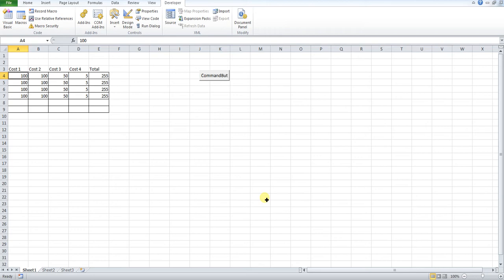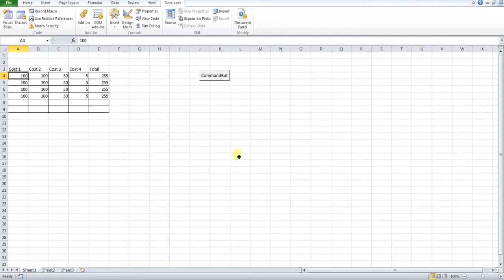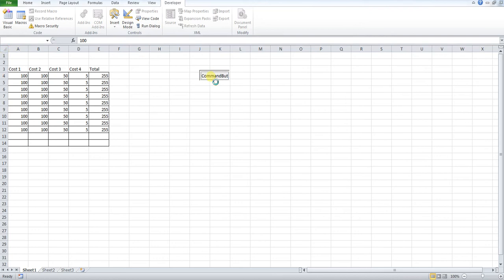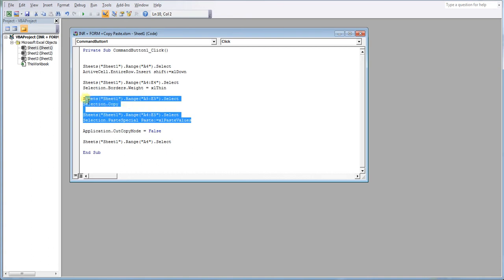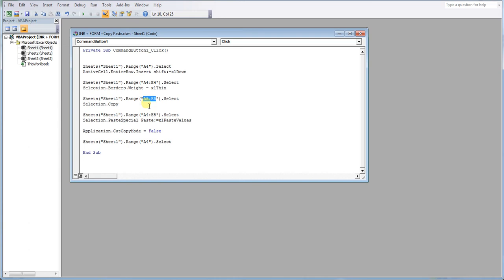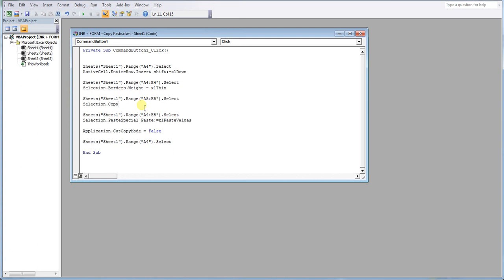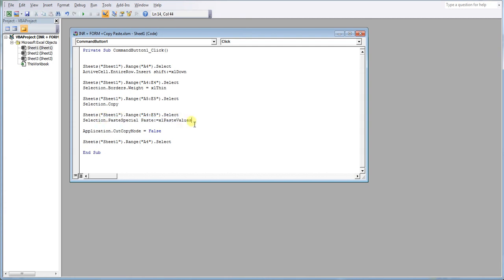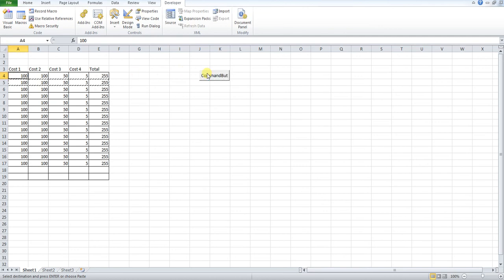Creating a macro that will copy and paste in Microsoft Excel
In this video we will outline how to create a macro which will Copy and Paste information from once source to another in Microsoft Excel.

Sheets("Sheet1").Range("A4").Select
ActiveCell.EntireRow.Insert shift:=xlDown

Sheets("Sheet1").Range("A4:E4").Select
Selection.Borders.Weight = xlThin

Sheets("Sheet1").Range("A5:E5").Select
Selection.Copy

Sheets("Sheet1").Range("A4:E4").Select
Selection.PasteSpecial Paste:=xlPasteValues

Application.CutCopyMode = False

Sheets("Sheet1").Range("A4").Select

End Sub

The new copy paste only code we have used is as follows:

Sheets("Sheet1").Range("A5:E5").Select
Selection.Copy

Sheets("Sheet1").Range("A4:E4").Select
Selection.PasteSpecial Paste:=xlPasteValues

And the optional extra which removes the selection box is:

Application.CutCopyMode = False

I hope this helps you guys. Comments much appreciated.

Twoperscent